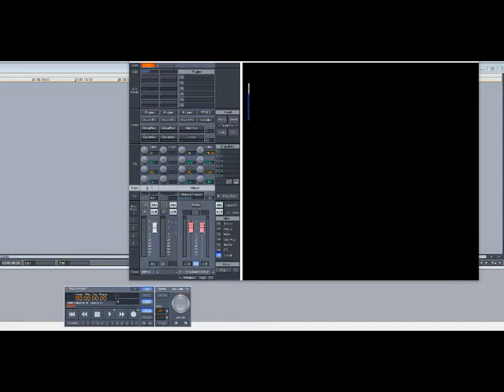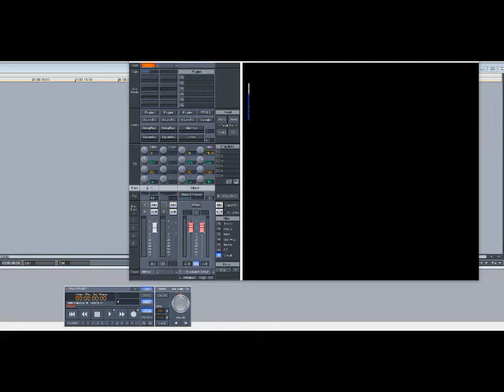Twista – Make A Movie (Slowed Down)